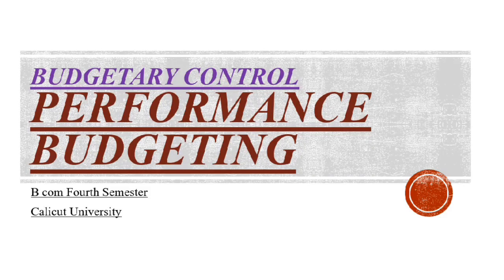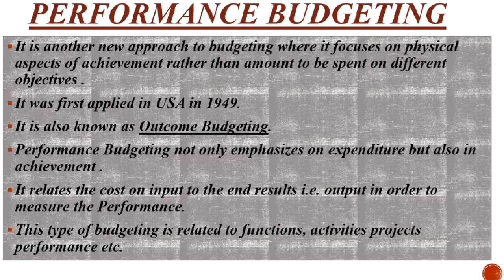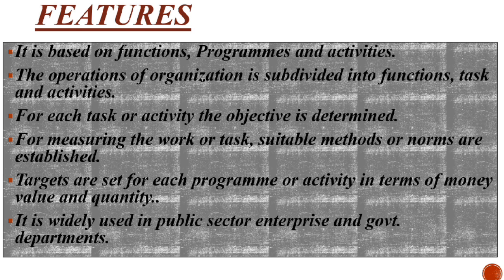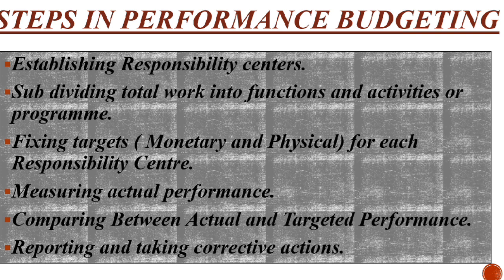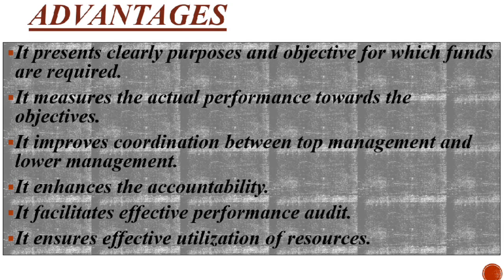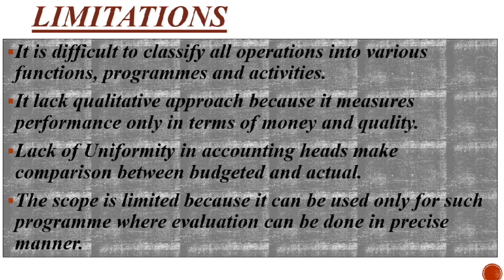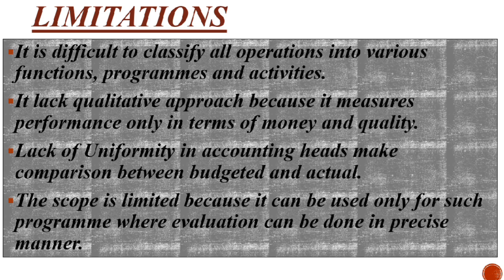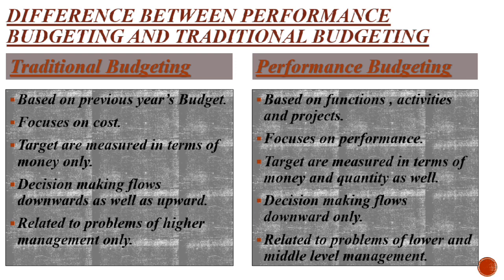Performance Budgeting in malayalam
B com fourth semester
Chapter 11
Calicut University
Cost accounting
Prpared by Jisha K